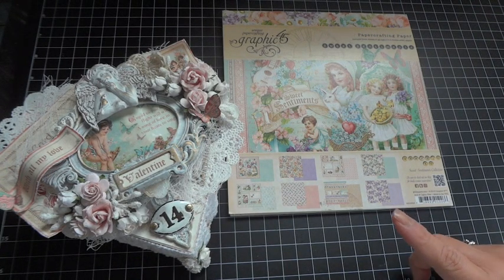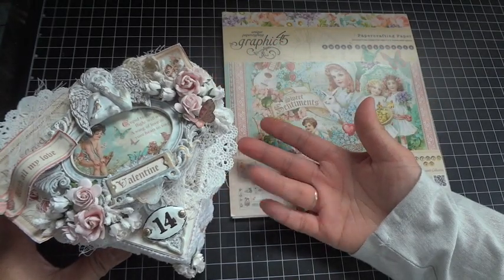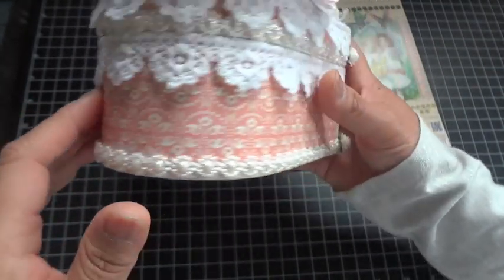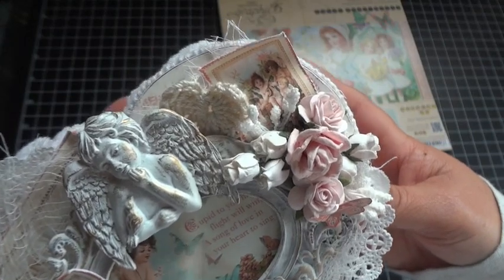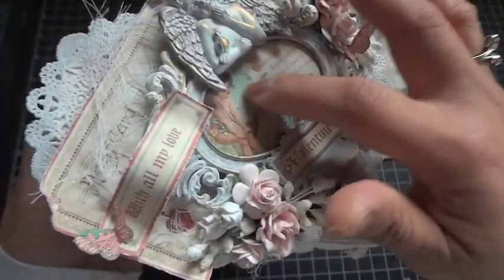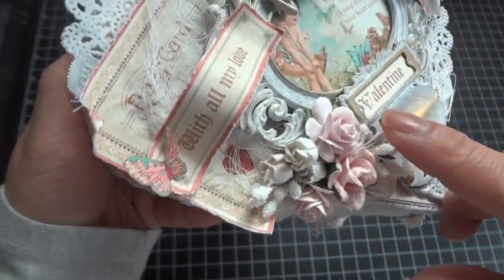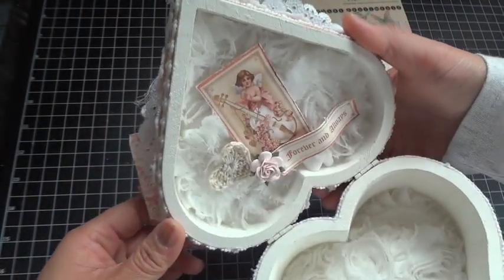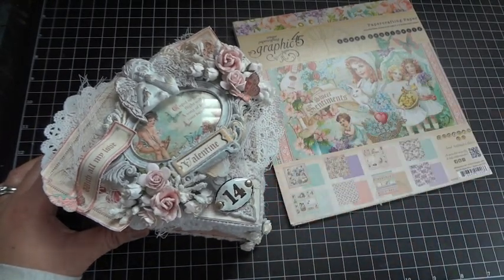"Sweet Sentiments" Altered Heart Gift Box Tutorial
In this video tutorial, I share how I altered a heart gift box with Graphic 45's Sweet Sentiments paper collection. It's the perfect container to gift something special to your loved one this Valentine's Day! ♥, Arlene